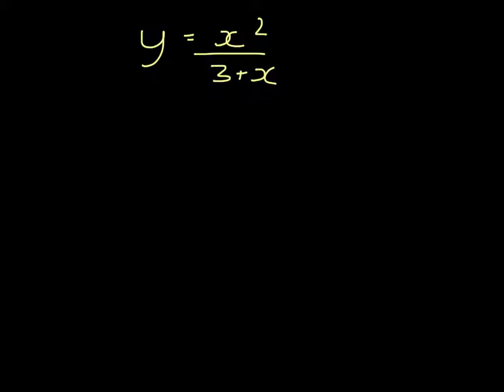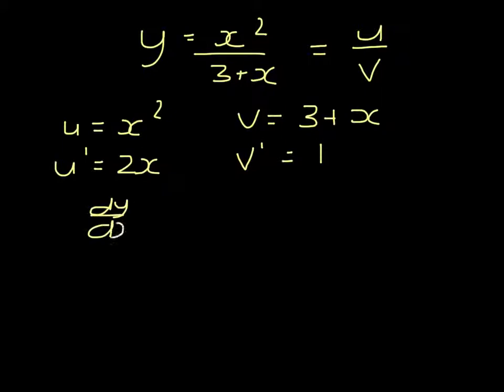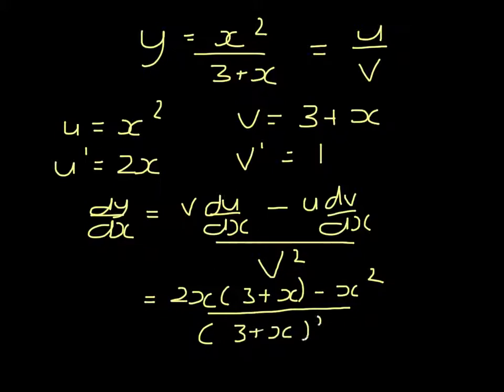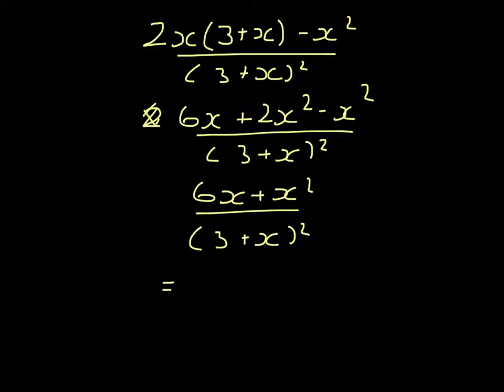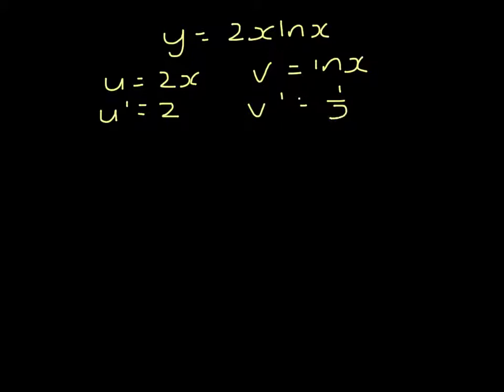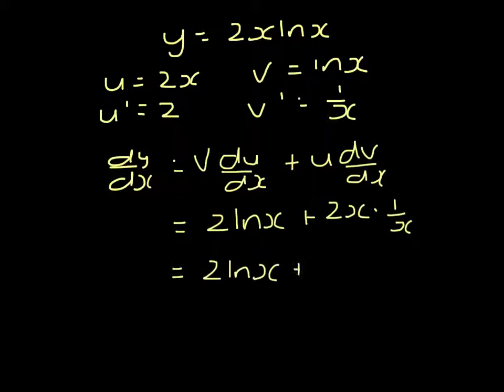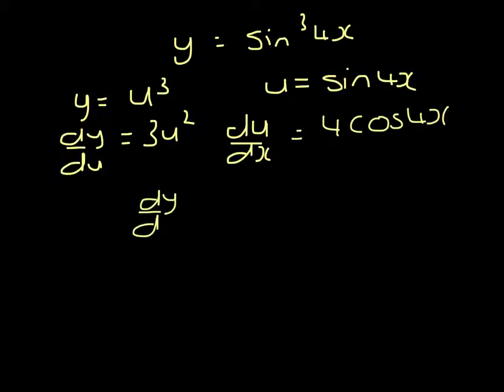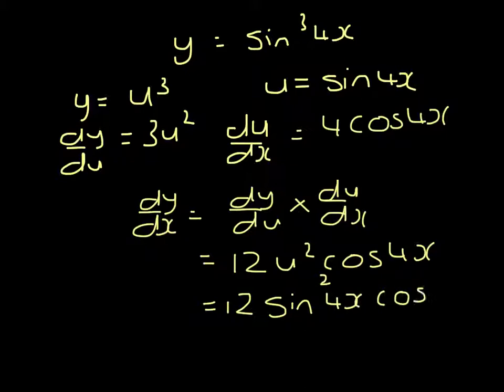CCEA C3 summer 2006 Q7 calculus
C3 summer 2006 Q7 calculus